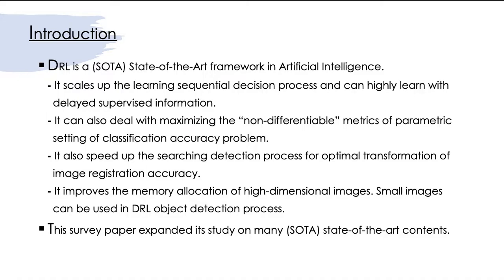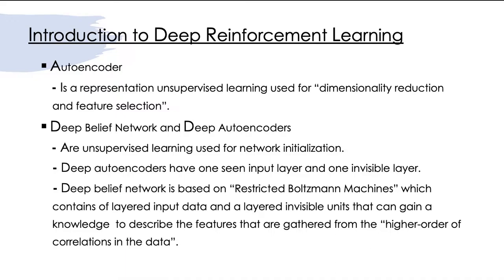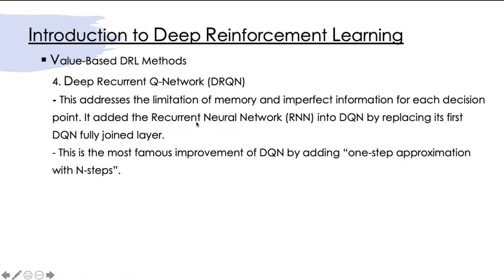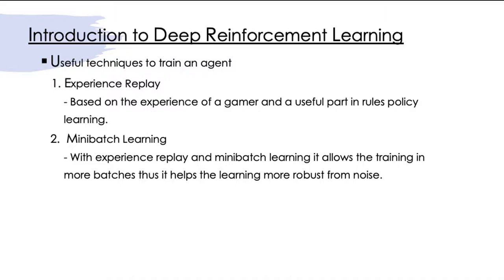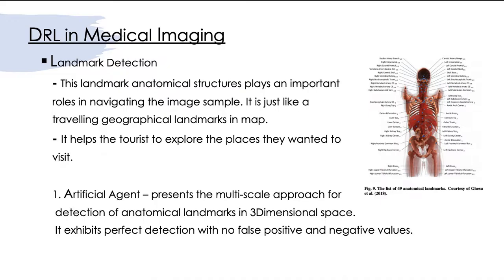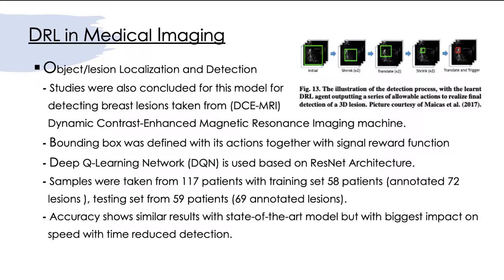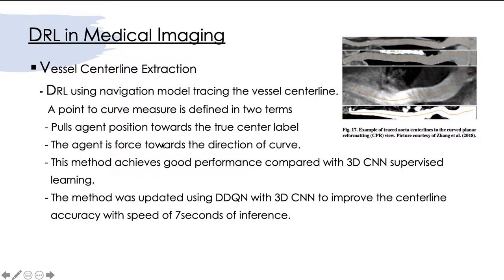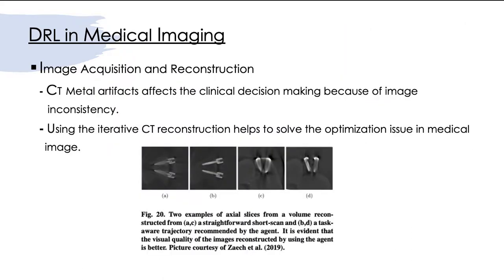Deep Reinforcement Learning(DRL) Medical Imaging: A Literature Review